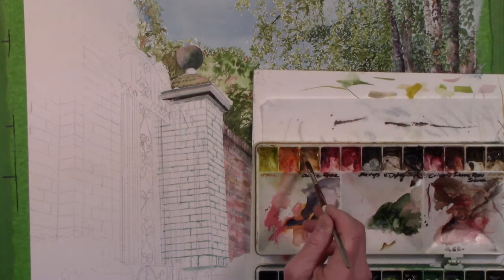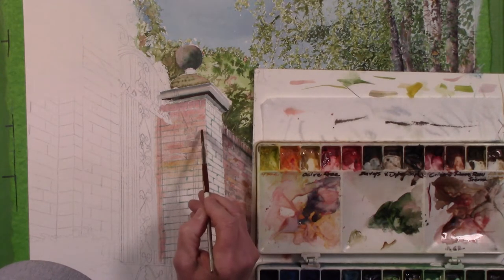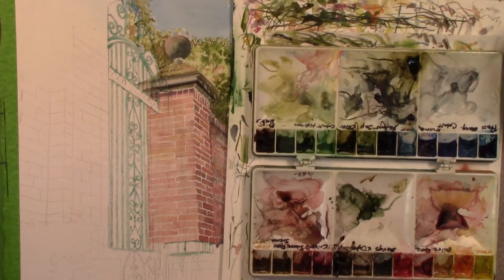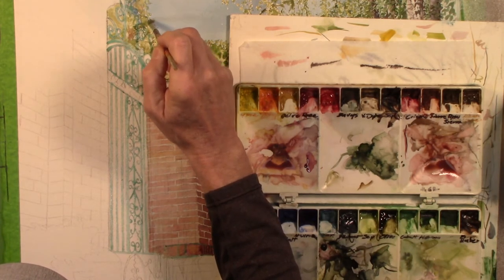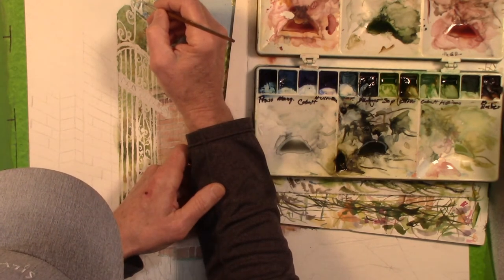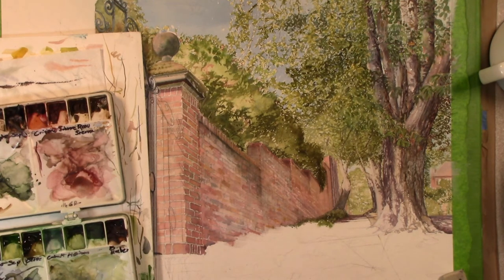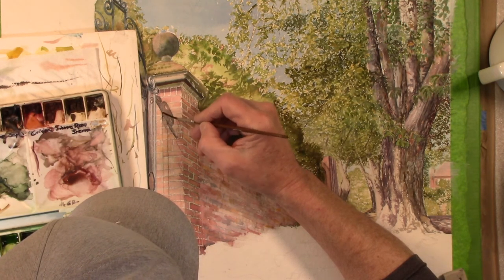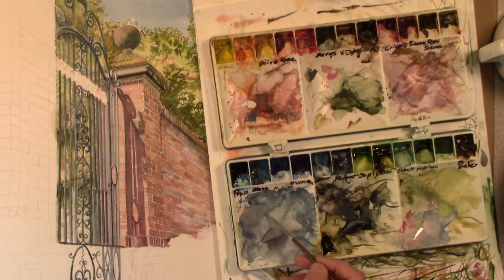WATERCOLOR PAINTING TECNIQUES - STAIRS OF QUEEN ANNE PART 6: PILLAR AND GATE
This video is part 6 of the Stairs of Queen Anne series. it demonstrates step by step the techniques used to paint a brick pillar and a rot iron gate.